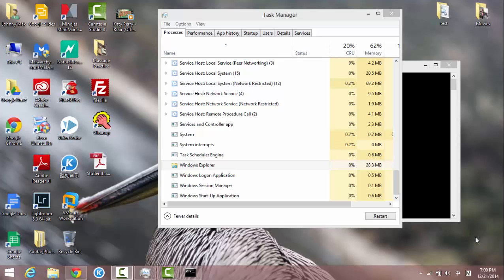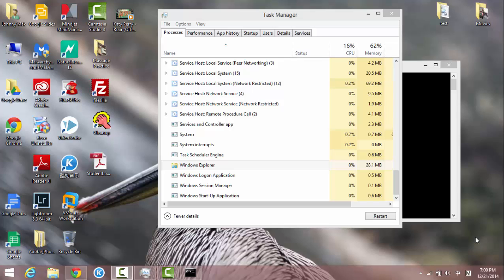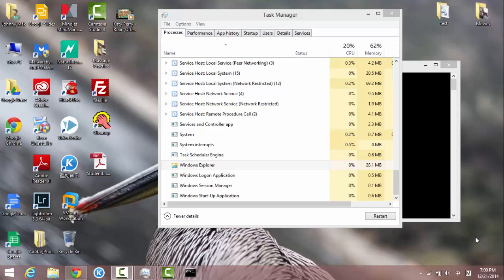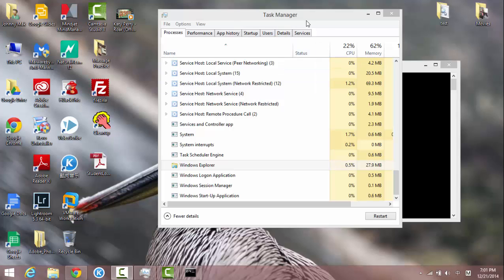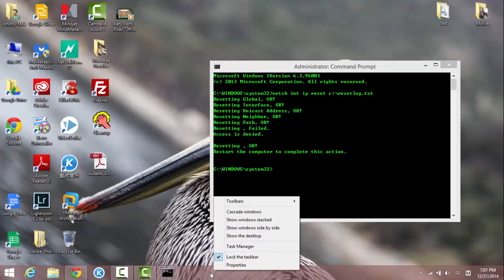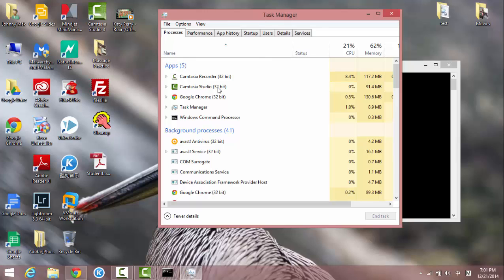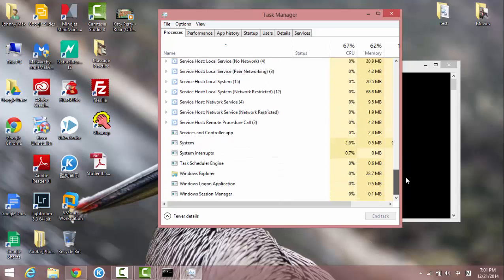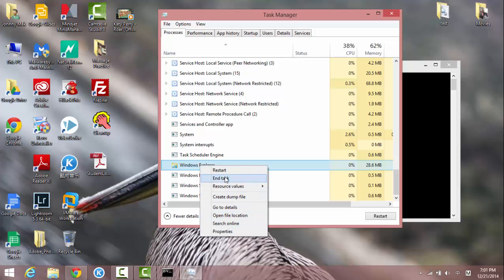How to Restart Computer Without Rebooting it on Windows 8.1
Windows Explorer

Restarting PC

Rebooting PC